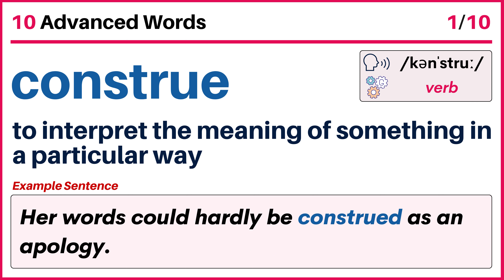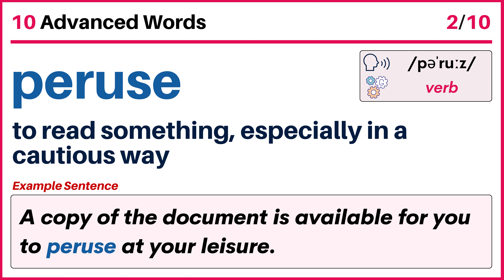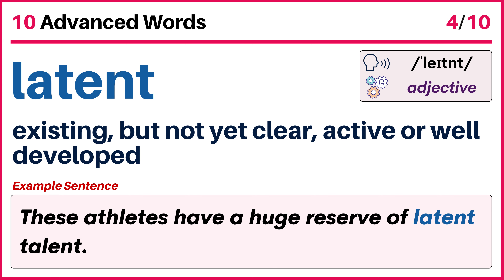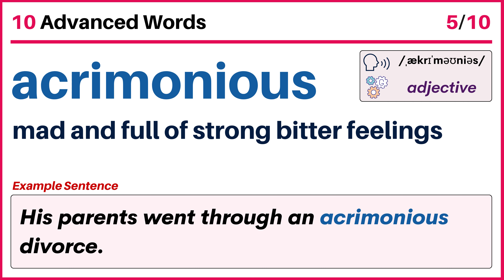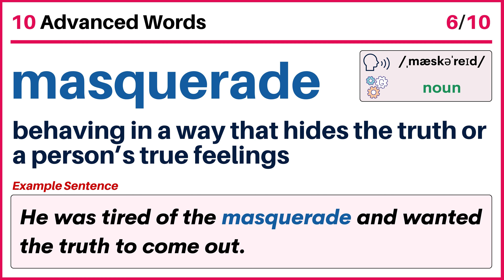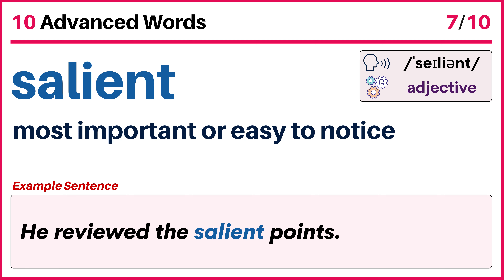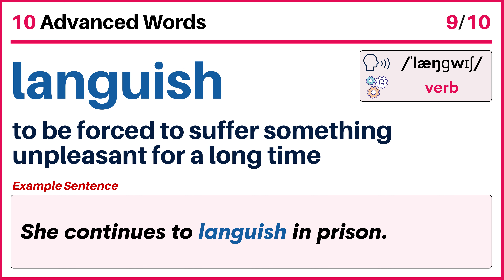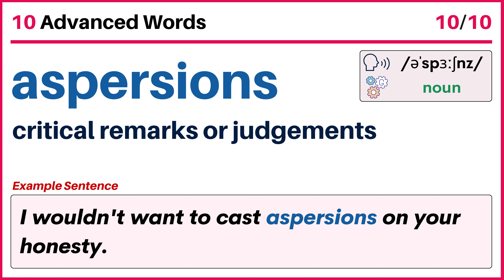10 Words | Learn Advanced British English Vocabulary | Lesson 1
10 Words | Learn Advanced British English Vocabulary | Lesson 1
👉 Homework:
1. Write example sentences using the new vocabulary in the comments section.